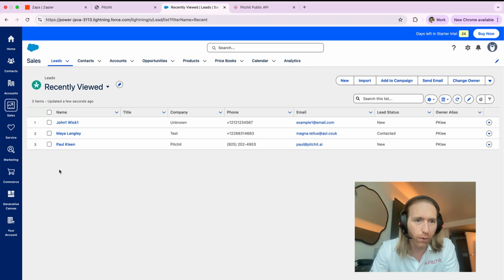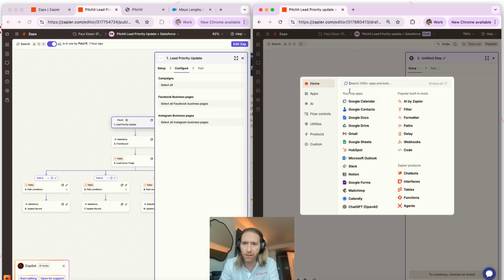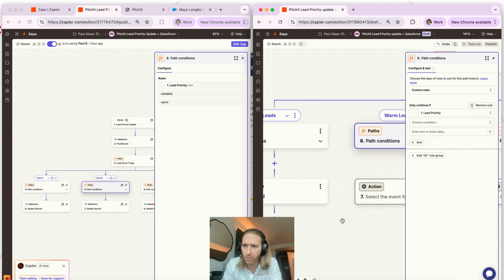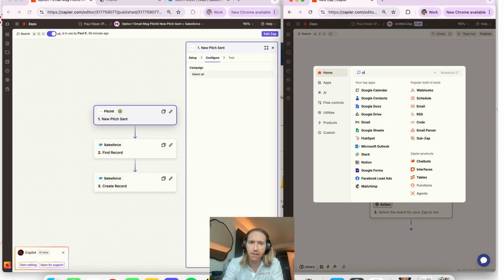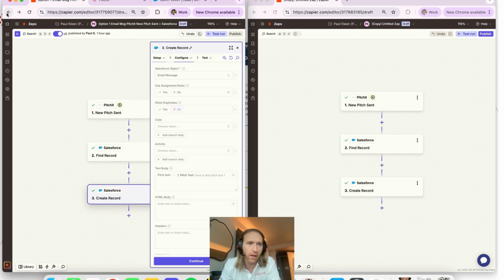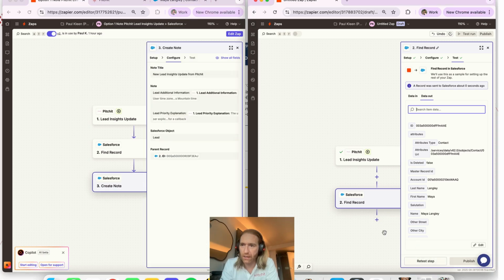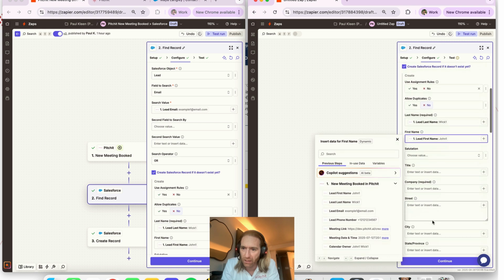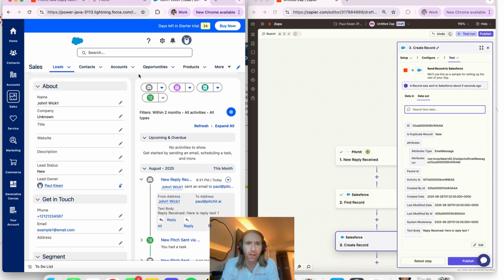How to Send Pitchit Data to Salesforce Using No Code with Zapier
In this video, the CEO of Pitchit, Paul Kleen, provides step-by-step instructions on how to send all of the data generated on Pitchit to your Salesforce account automatically using a no code solution with Zapier so that Pitchit's AI agents can begin qualifying the leads hands-free without losing data in your Salesforce instance.

This is an important step to take if you don't want to deplatform from your CRM, and would rather have Pitchit pull leads out of your Salesforce account, qualify the leads, and then sync all data back to your Salesforce account to serve as a system of record.